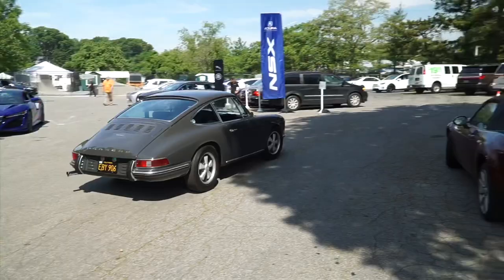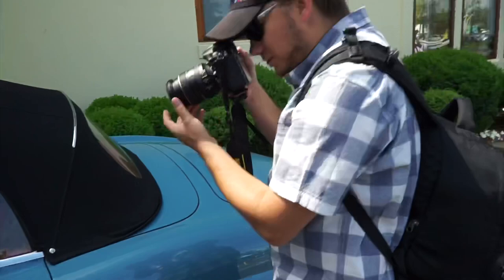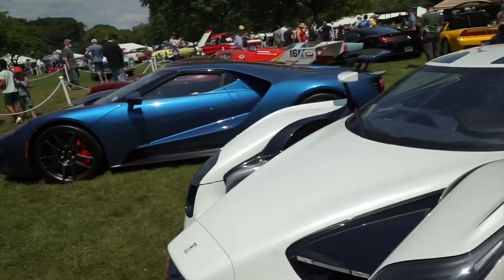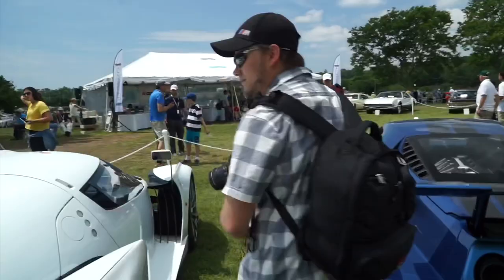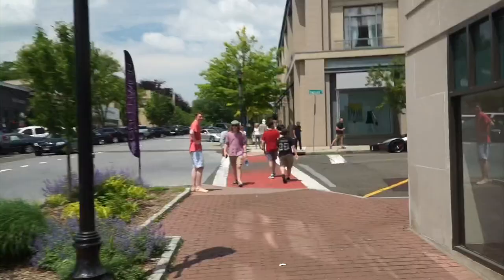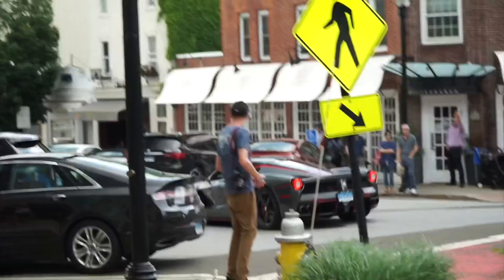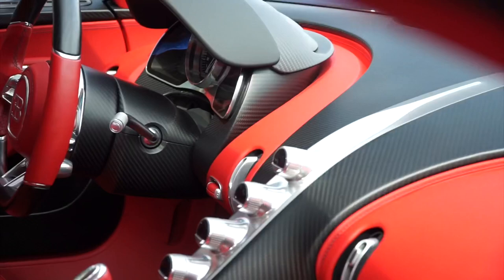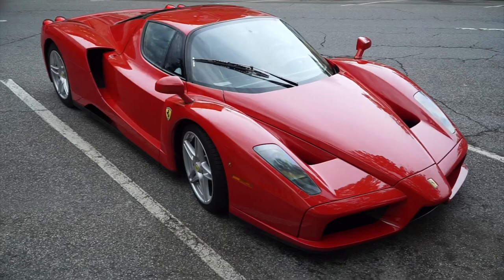Ferrari Enzo, la Ferrari, and Bugatti Chiron in Greenwich Connecticut what a treat.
The ohio leap

Cars unite people